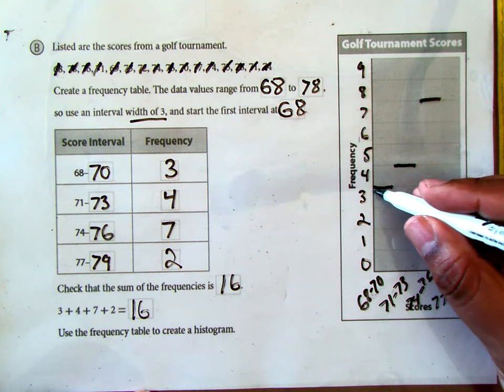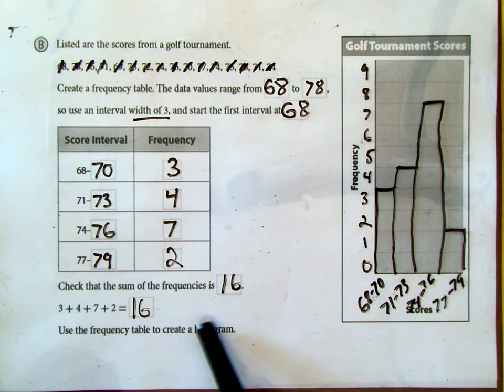Creating a frequency table and a historgram part 1